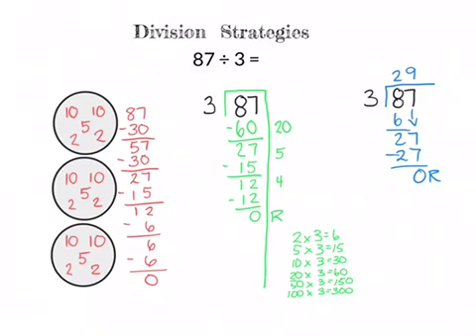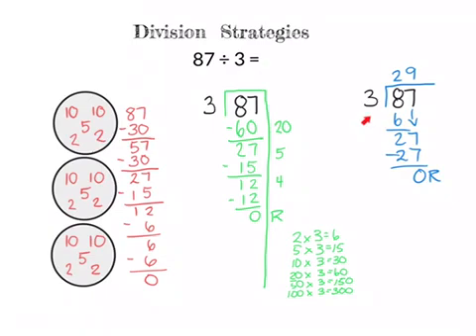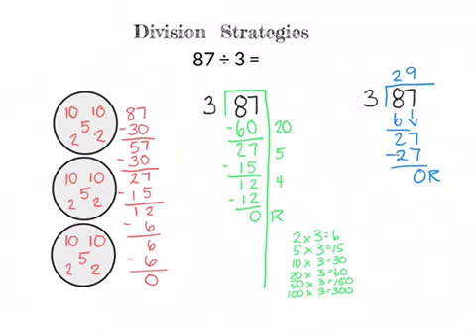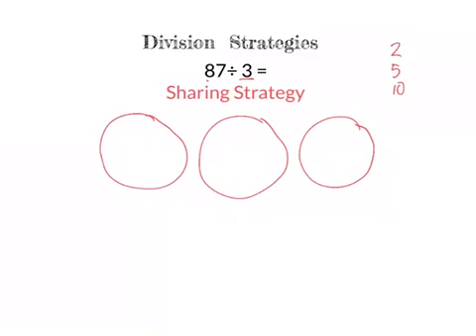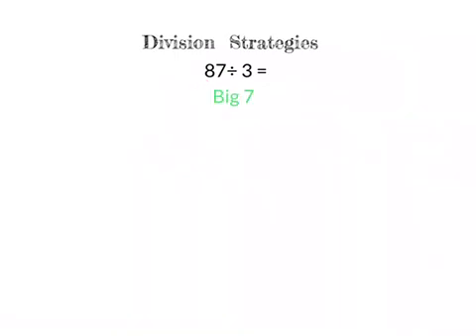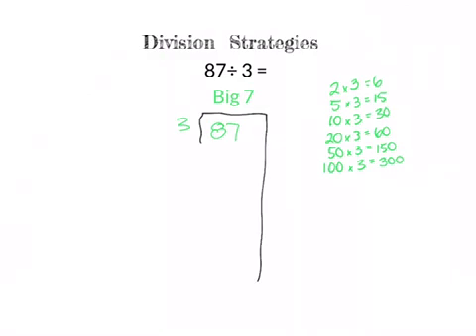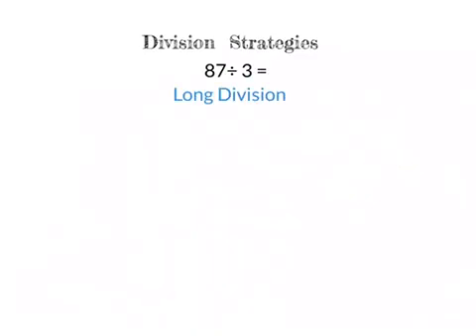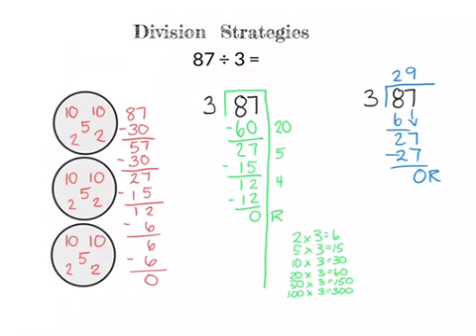EP37: Three Simple Division Strategies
Use these three division strategies to help students go from grouping to long division in a logical way.  Students can use these three strategies to help them begin to divide larger numbers. Using the strategies of grouping with decomposing, the big seven, and long division